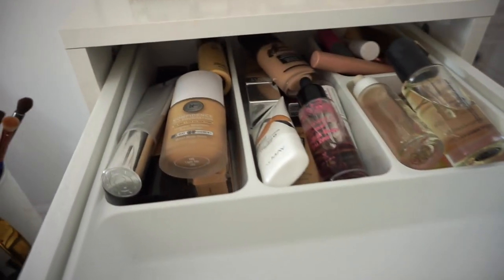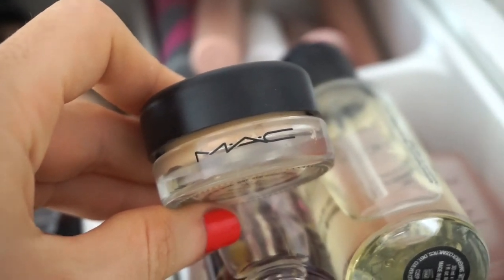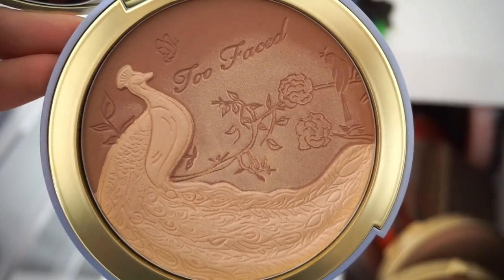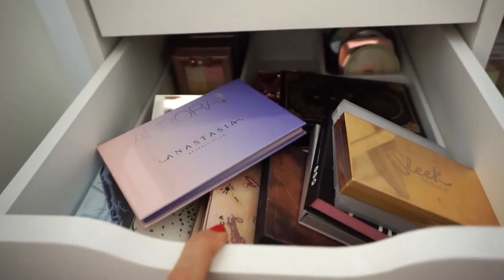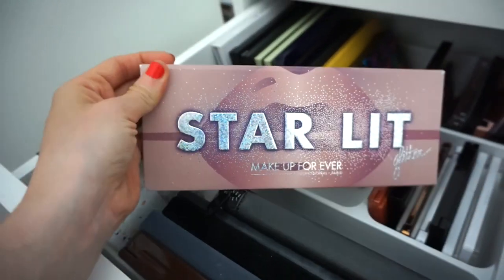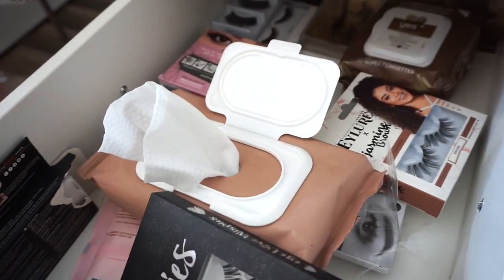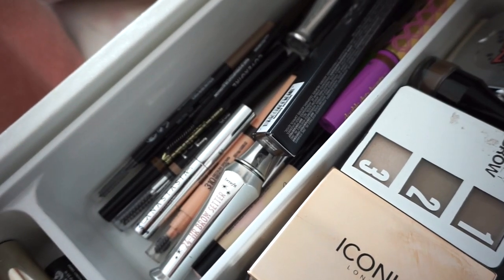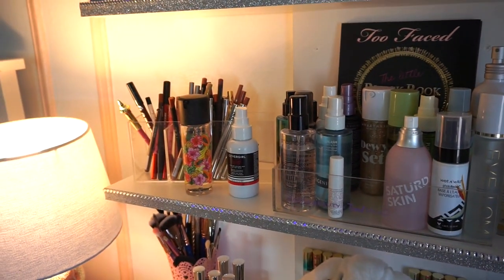SHOP MY STASH | HIGHEND MAKEUP WEEK + DECLUTTER INTRO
Hi Guys!! Welcome to the shop my stash video!!
I hope you all enjoyed this HIGHEND EDITION - looking forward to reading your comments!

Liora Yags
5308 13th Avenue
Suite #505

I received the concealer complimentary from Yves Saint Laurent Beauty.